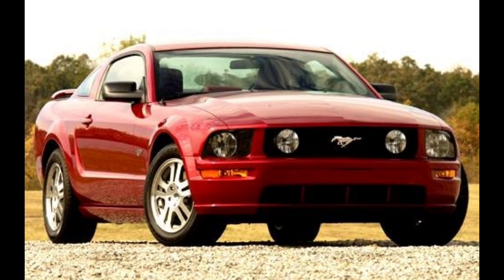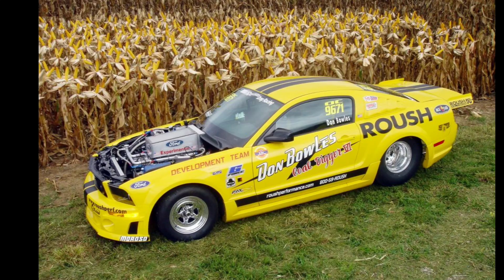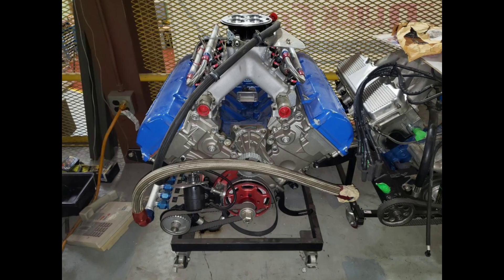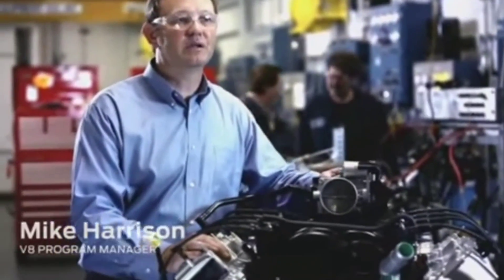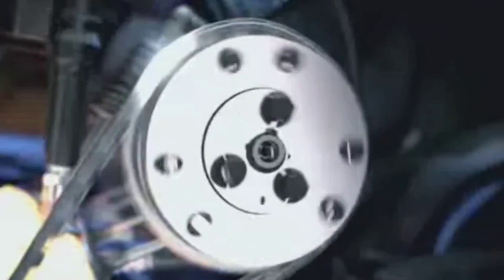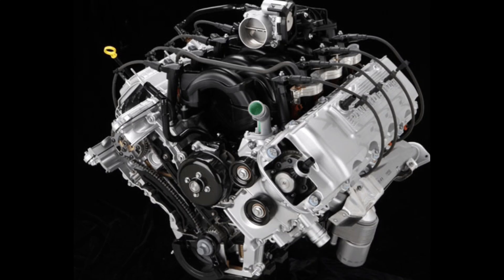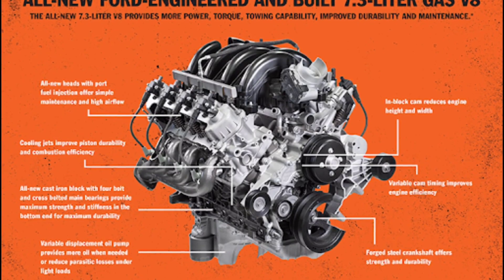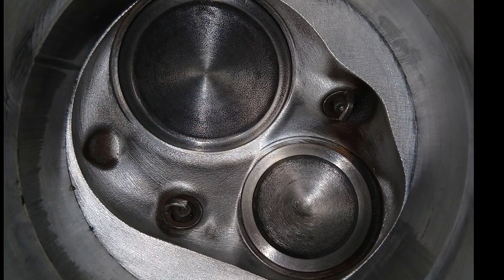Ford's Modern Day 427 SOHC Cammer..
While most people wont give the Ford 6.2 SOHC engine a second look. Starting out with a bang in Don Boyle's Coal Digger VI as Project 777 ( Seven liters, 7000 rpm, and 700 HP ) and fading away with Fords new 7.3 Godzilla Pushrod Monster. The Fact remains that the 6.2 is a Modern day take on the Famous 427 SOHC CAMMER!